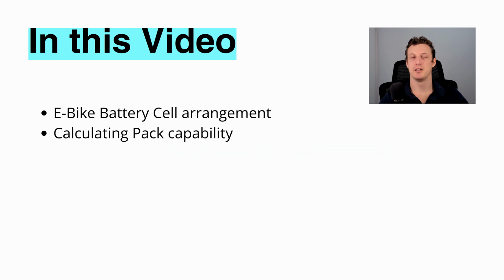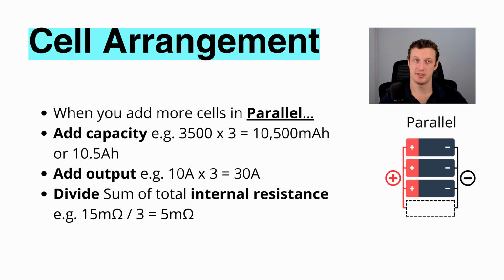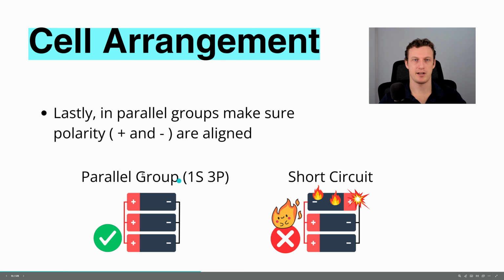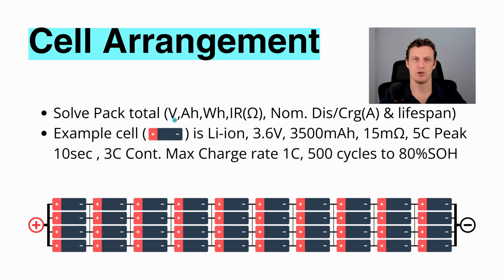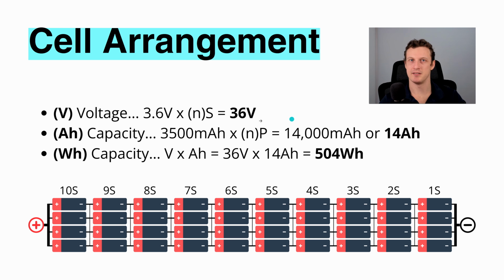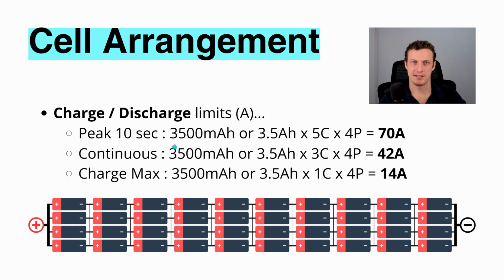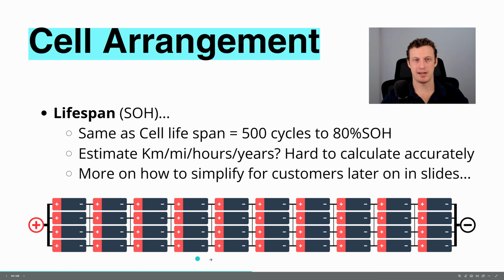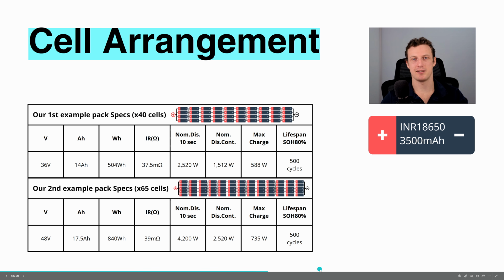S1E12 - E-bike Academy - Cell Arrangement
In this video we cover how battery cells are combined to make E-bikes battery packs, and how to calculate pack capability based on what we know about the cell.

Did this save you time or money?

00:00 Intro
00:23 Key Terms, Series & Parallel
00:43 Series & Parallel Theory
03:49 Calculating Pack Capabilities
09:11 Outro